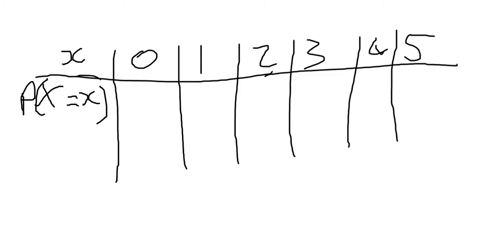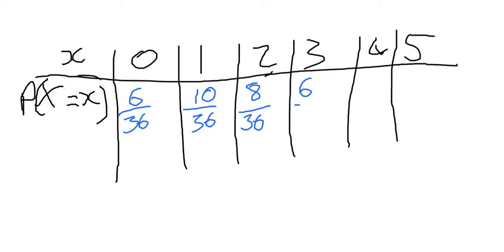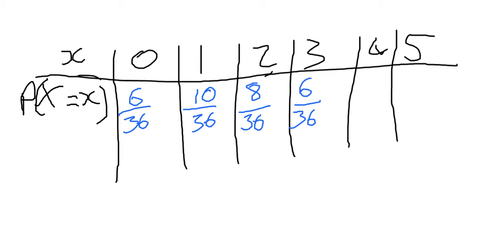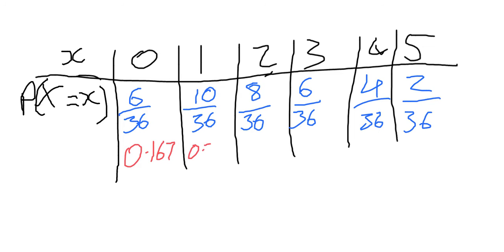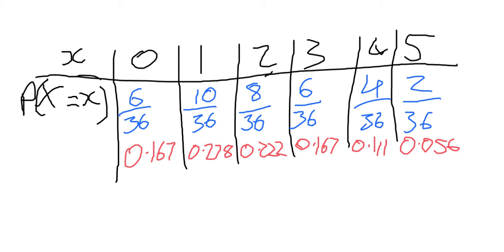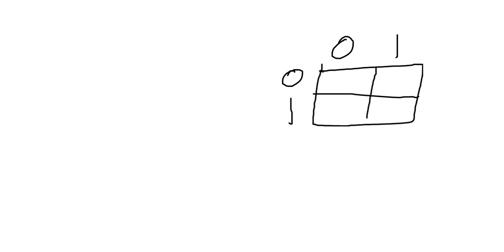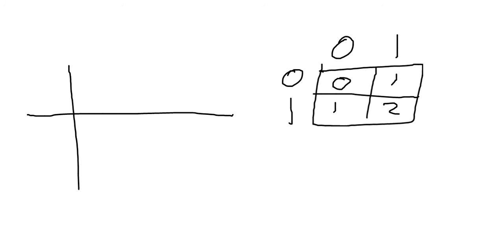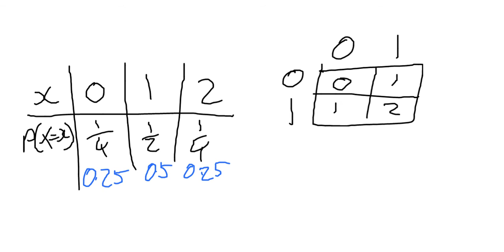Distribution Video 1 Discrete random varaible tables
A look at creating data tables for discrete random variables